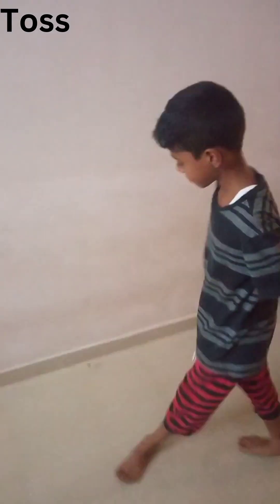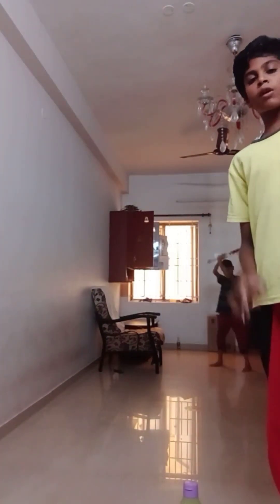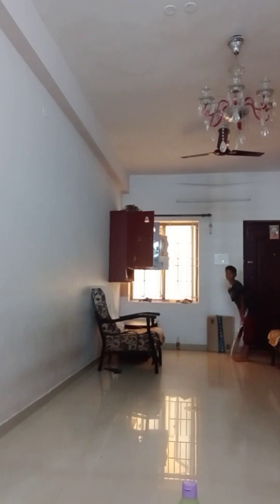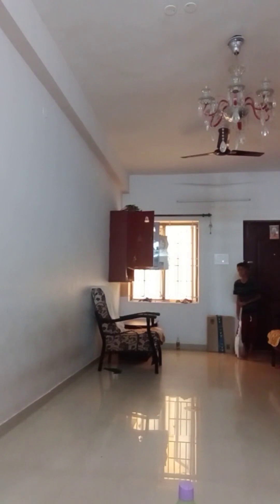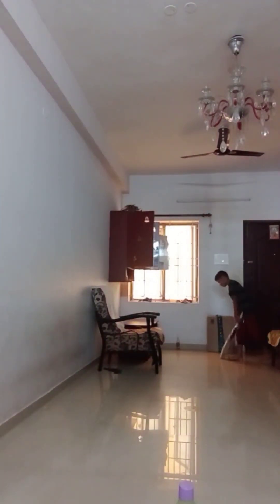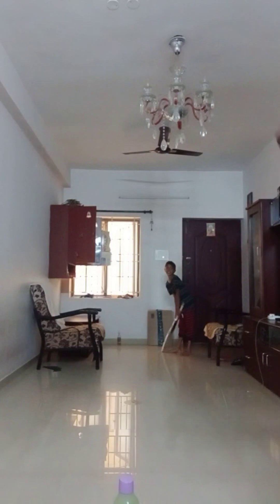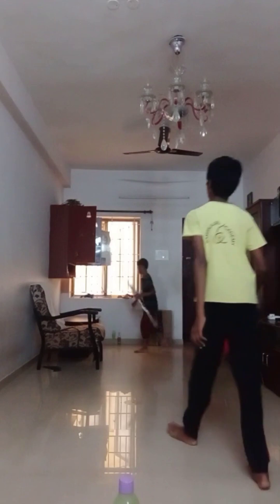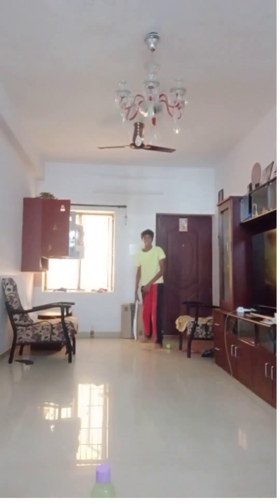ME VS MY BRO (PART 6)